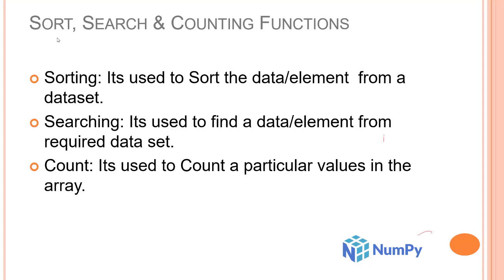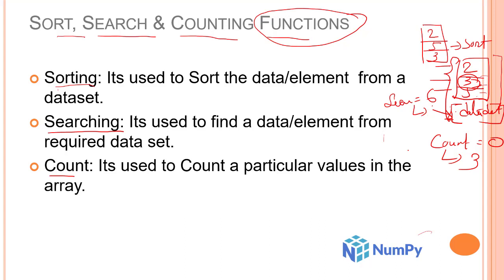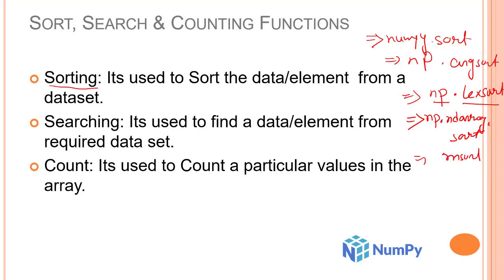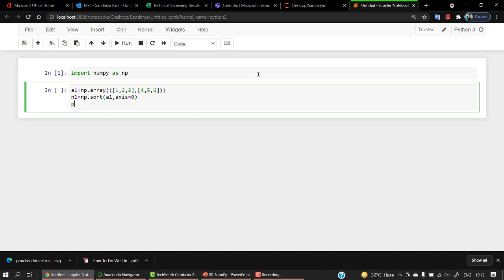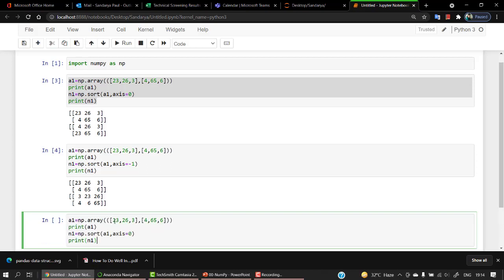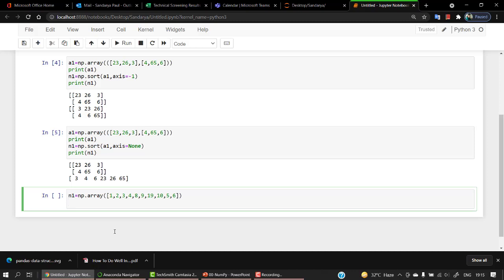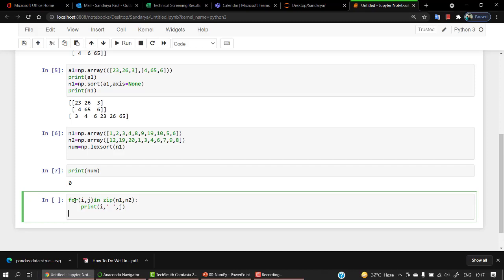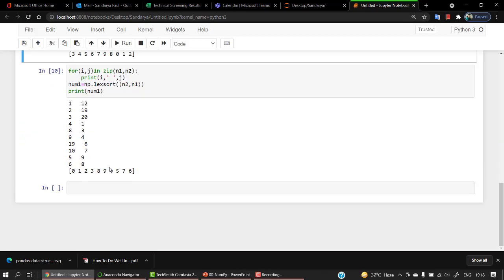#24 - Sort, Searching and Counting Part 1| Arithmetic & Statistical Function in Data Science | 2022